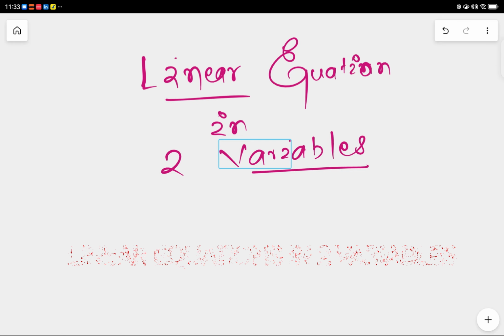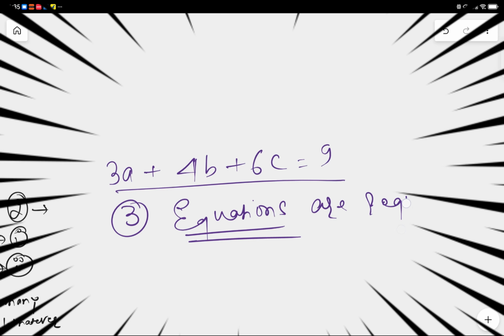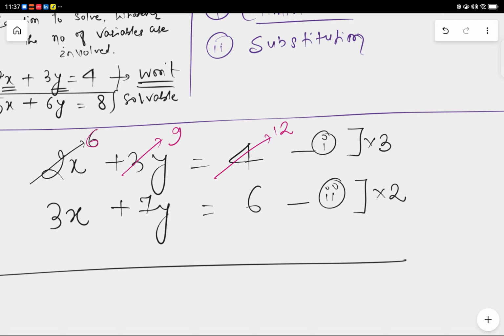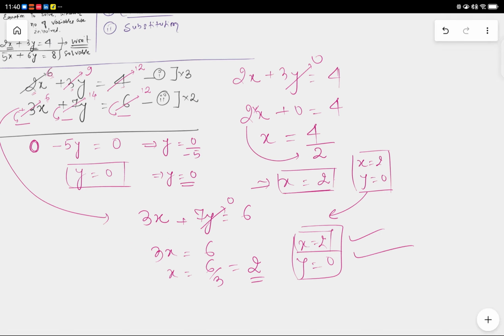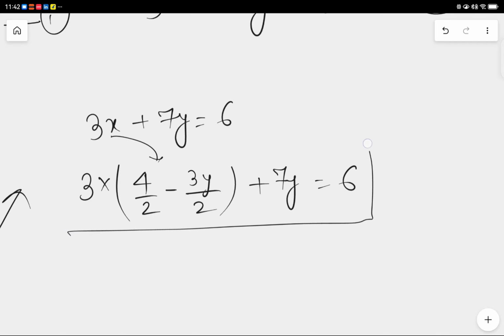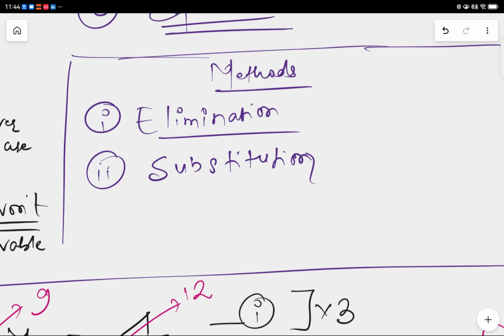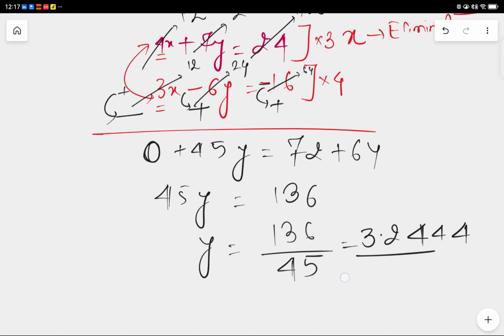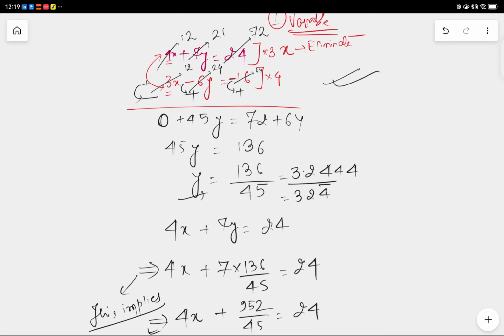Linear Equations in 2 variables. What is the solution ? Learning linear Equations in 15 minutes !!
In this Video, i have tried explaining the 2 methods to solve the linear equations in 2 variables. It is just a 15 minutes  video. So enjoy the session and sit back and relax and do not need a pen and paper to solve. you can learn and replicate that within your mind.
you can also refer to the video for understanding the Linear equation in 1 variable and its solution.

Enjoy the session as it is very small and of course share the video as much as you can among your friends and family.